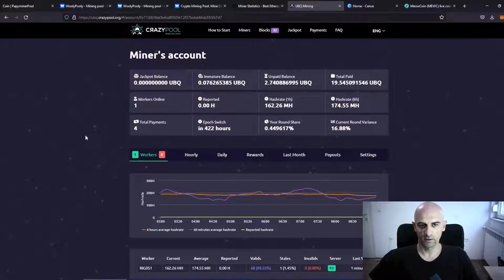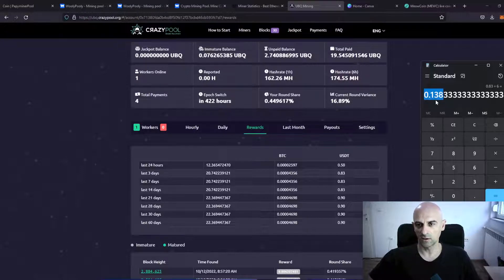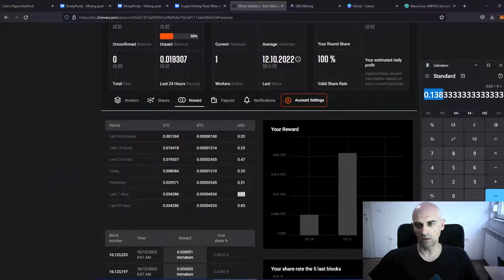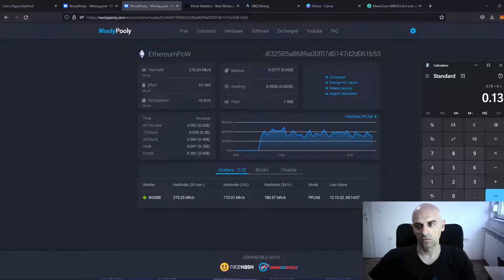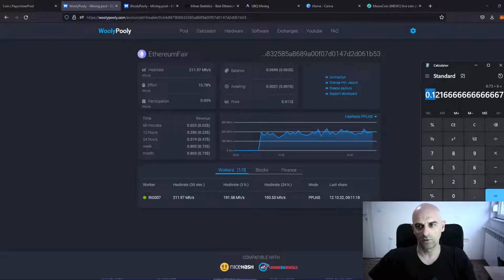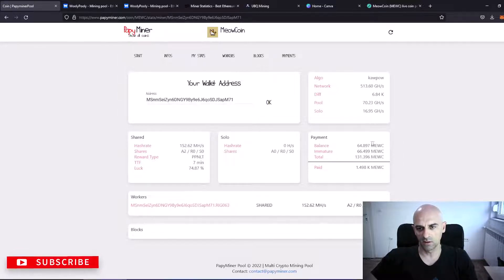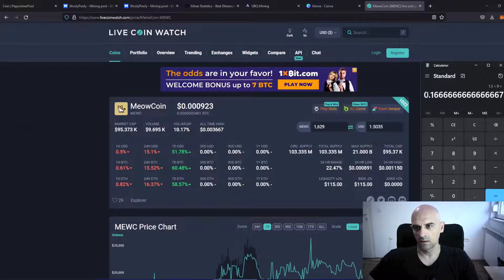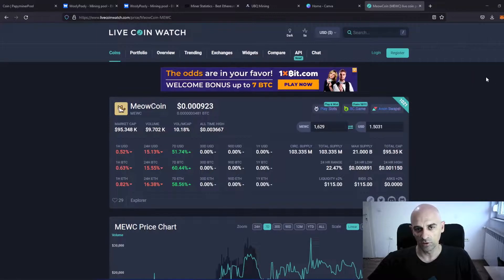Crypto Mining Profitability for 40 hours (worst to best) ⛏😟😥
Results from mining and current profitability on 5 different crypto coins.
From worst to best.
Even the best performing coin is total nightmare.